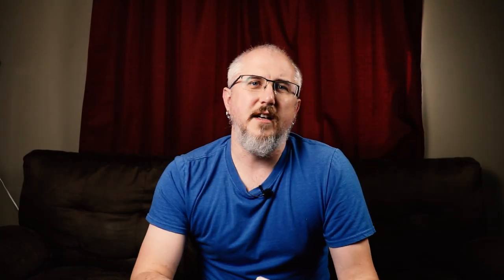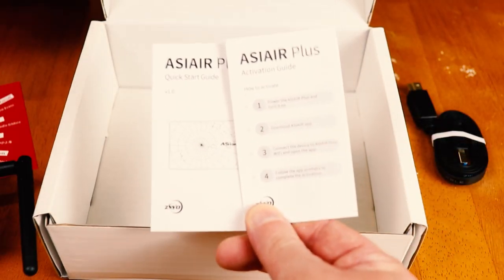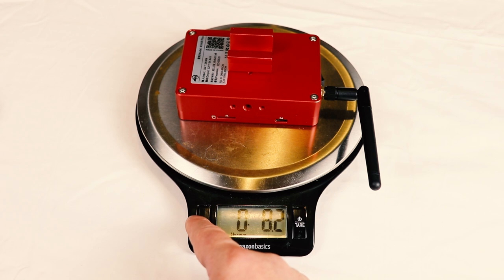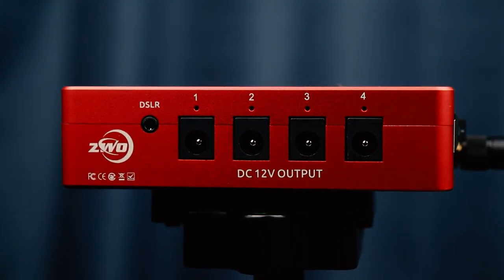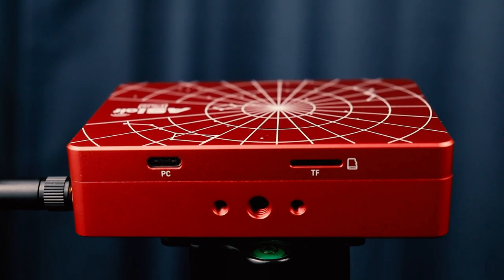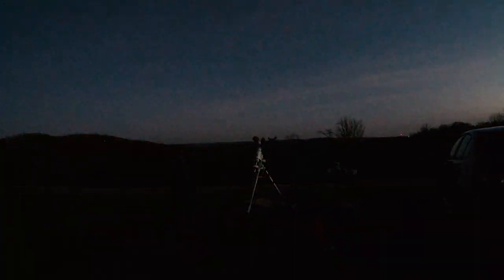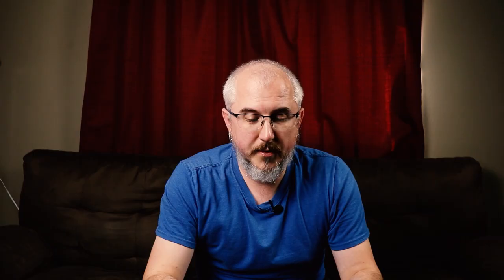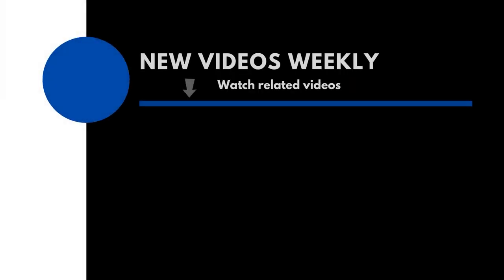ASI AIR Plus First Impression | New Feature Review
In this video, we go over the ASI AIR Plus. I give you my first impressions of it, and review a couple of the new features as part of the ASI AIR Plus Experience Officer program. This video is part of a small series dedicated to the Plus, keep an eye out for all of them!

What feature for the ASI AIR are you still hoping for them to implement?